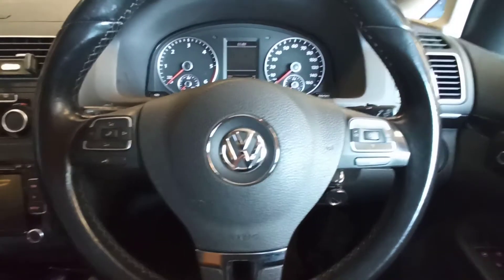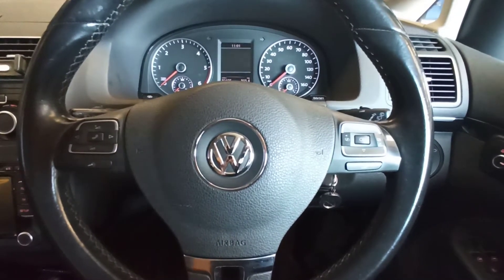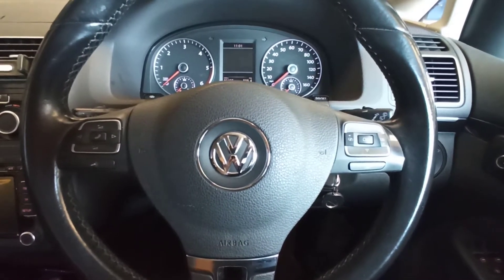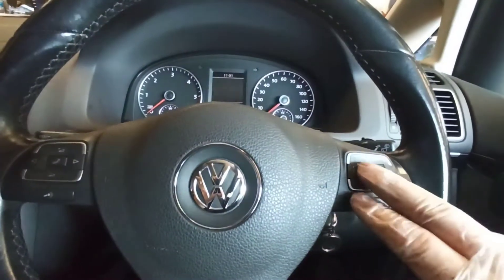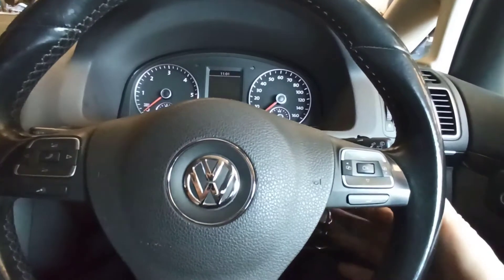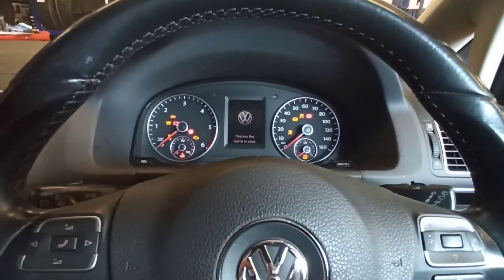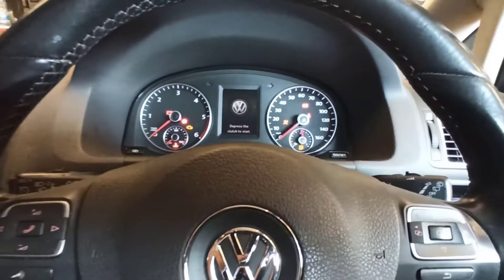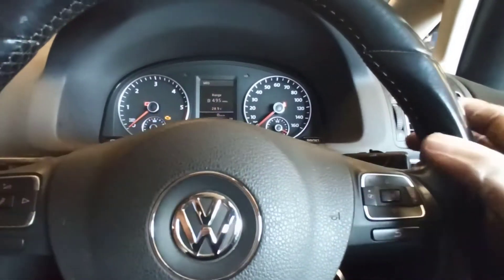2010 VW Volkswagen Touran service light reset